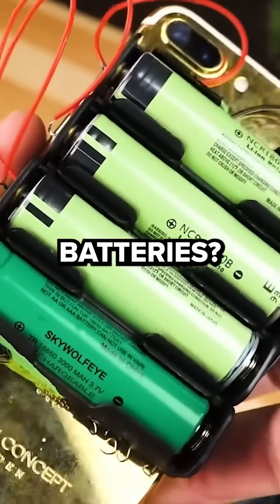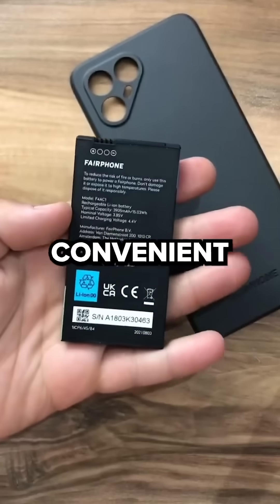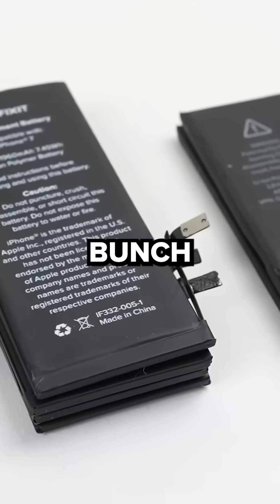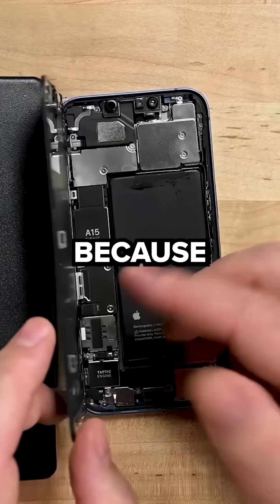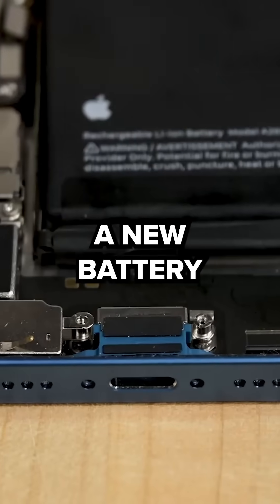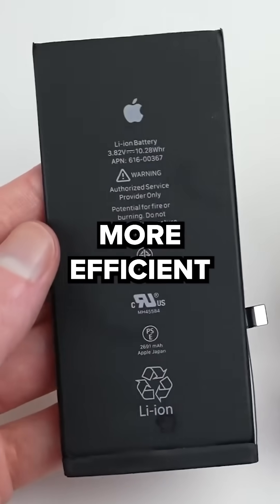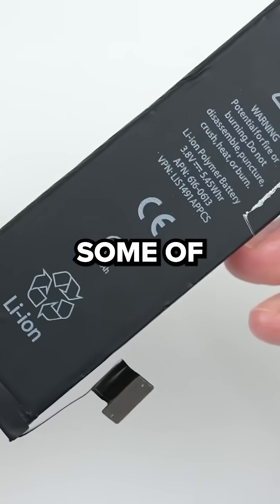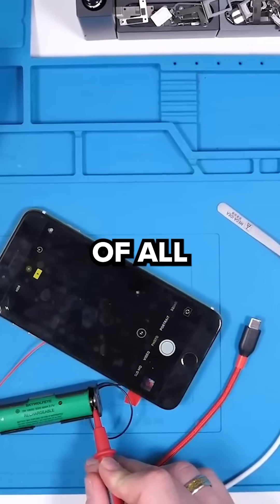Why Phones Don’t Have Removable Batteries 🔋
history of the apple, i guess
a parody with video style and presentation inspired by bill wurtz / Sipover / SunnyV2
part of a documentary series.
Why Phones Don't Have Removable Batteries anymore
Why Did Apple Remove the Glowing Logos on MacBooks

Here's the reason

This is the Fascinating History of Apple. An incredible story. From Steve Jobs to Steve Wozniak, delve into the captivating journey of one of the world's most iconic tech giants. Explore the evolution of groundbreaking products like the Macintosh , iMac , iPhone , iPad , and Vision Pro , as we trace Apple's transformative innovations that shaped the modern digital landscape. Join us as we unravel the visionary leadership, technological breakthroughs, and cultural impact of Apple throughout its storied history.

The goal of this video is to spark curiosity and give a brief overview. do your own research.

-- SOURCES --
Wikipedia